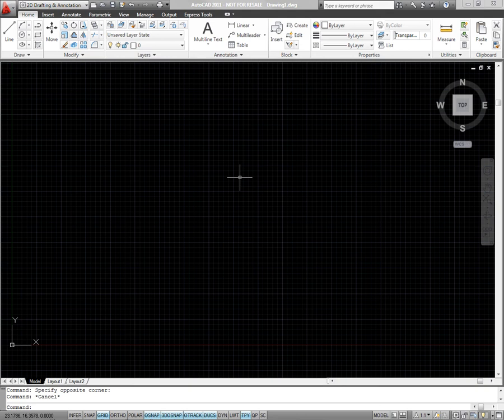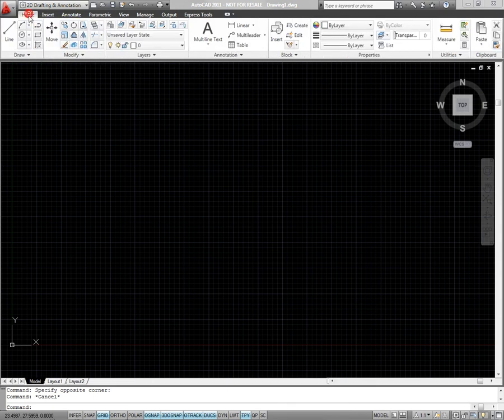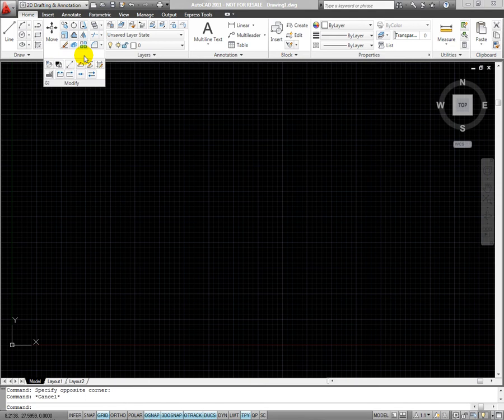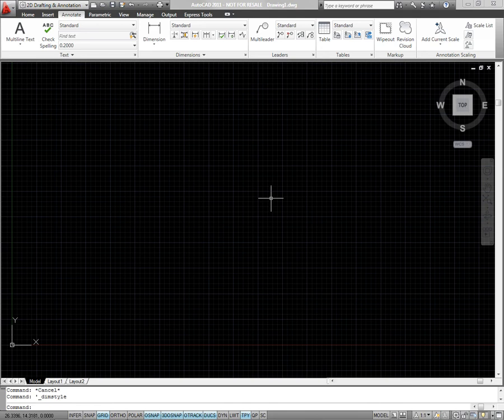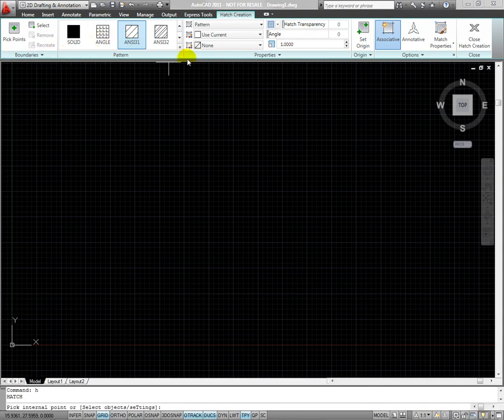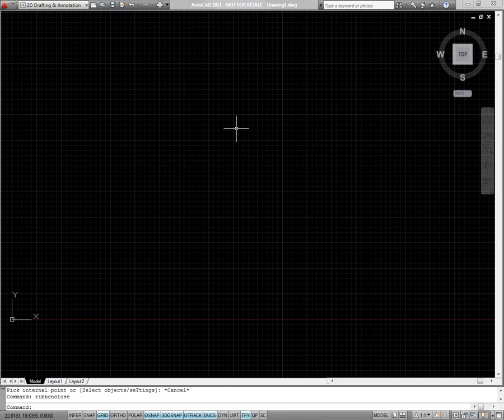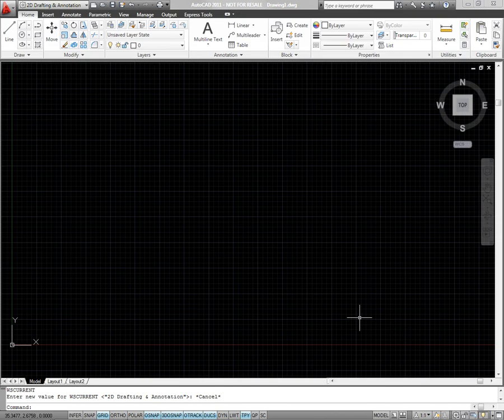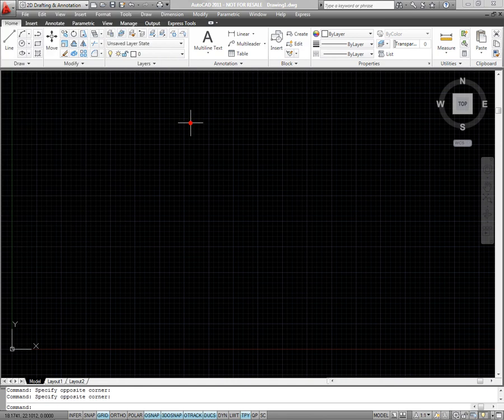AutoCAD Update: User Interface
An overview of the AutoCAD Ribbon user interface introduced in the 2009 release.